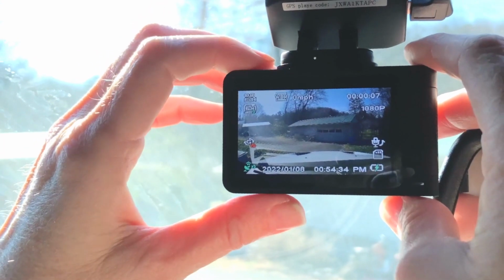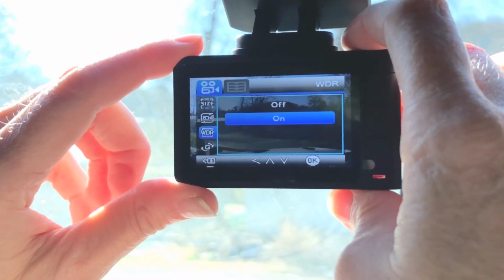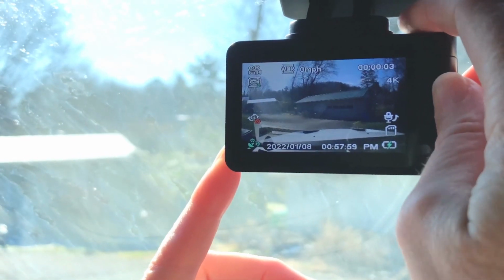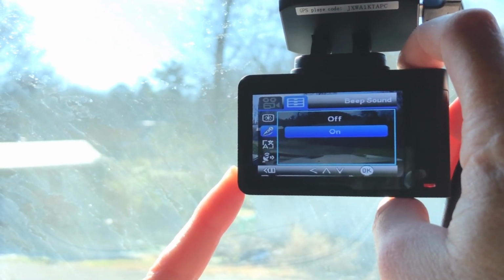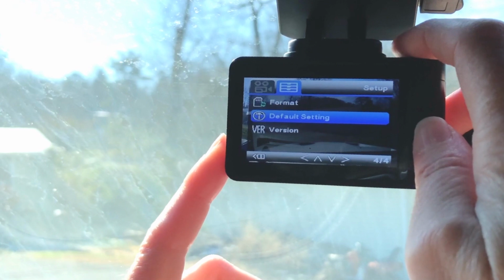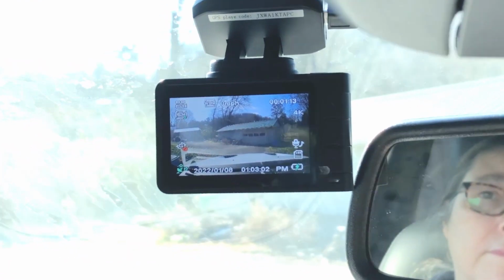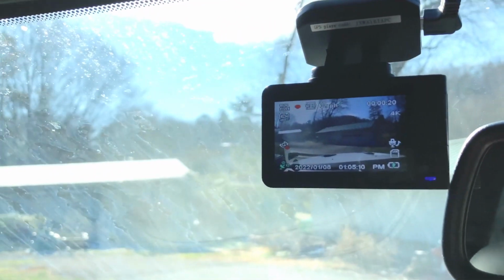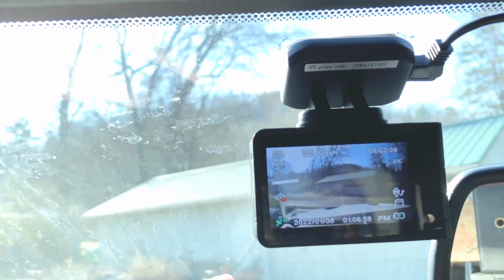How to use Wolfbox D07 4k Dash Cam with Wi-Fi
In this video we go through the different settings and options on the Wolfbox D07 4k Dash Cam.